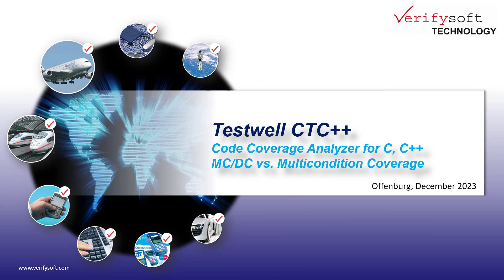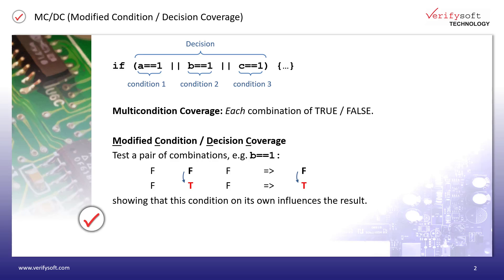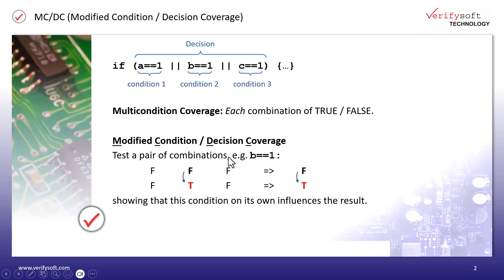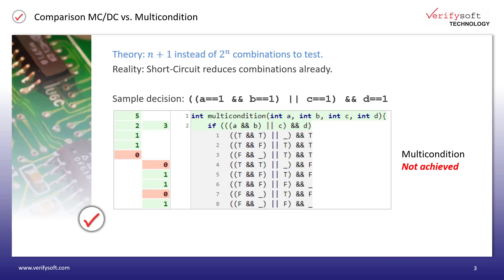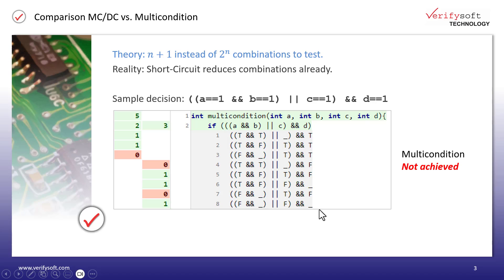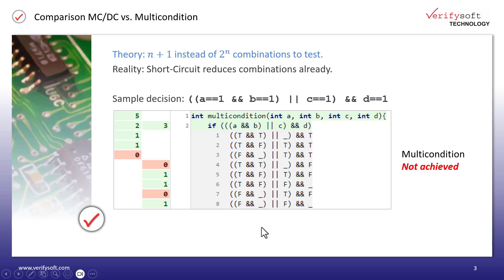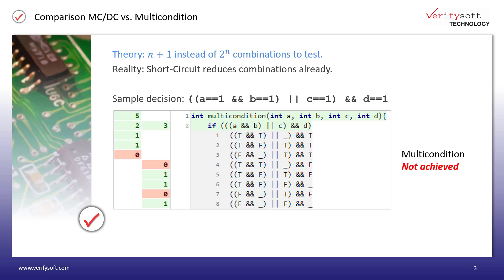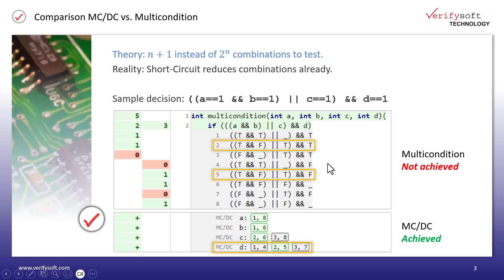MC/DC Modified Condition/Decision Coverage and Multi Condition Coverage (234)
Modified Condition/Decision Coverage (MC/DC) is a code coverage level which has to be achieved in safety critical software projects according to standards like DO-178C, ISO 26262, and others.
This video explains what MC/DC Coveage is and how it differs to Multi Condition Coverage.